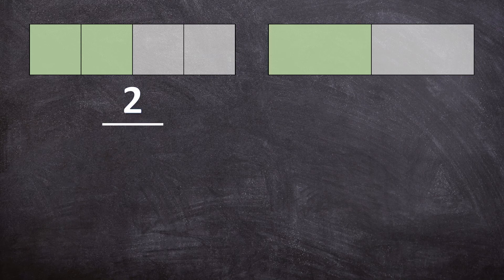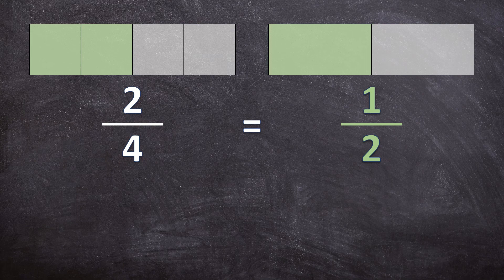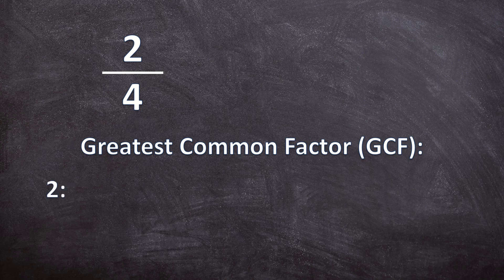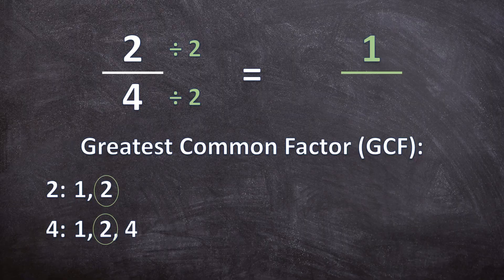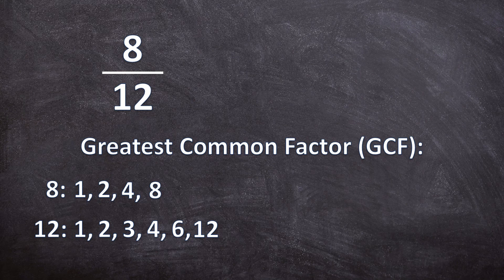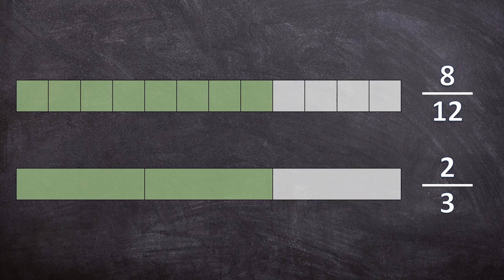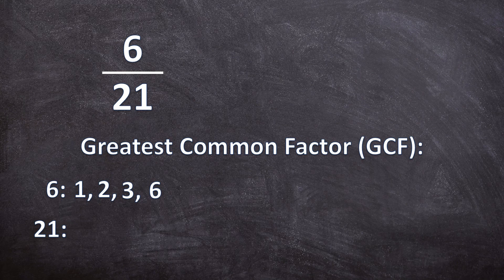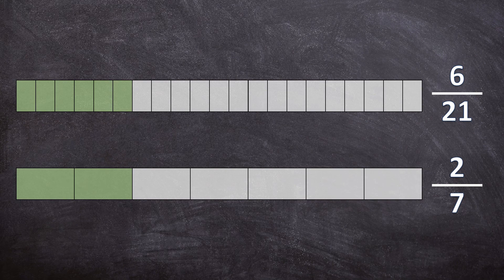Simplifying Fractions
This video gives you an in-depth explanation and three examples of exactly how to simplify fractions by using the greatest common factor of the numerator and denominator. This is also called, reducing fractions to their lowest terms.

With these thorough examples and explanations, this video will help you master simplifying fractions in an easy and fun way, or can help you if you just need to refresh your memory.

0:00 Simplifying Fractions
0:10 1st Example
2:34 2nd Example
3:58 3rd Example